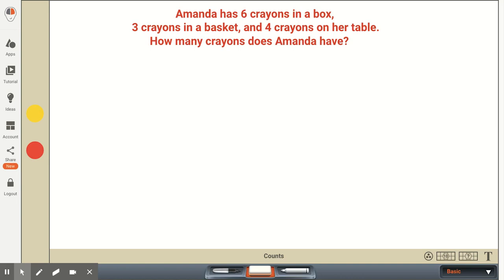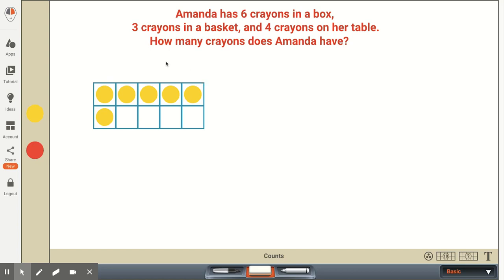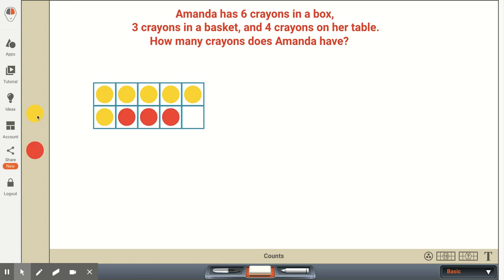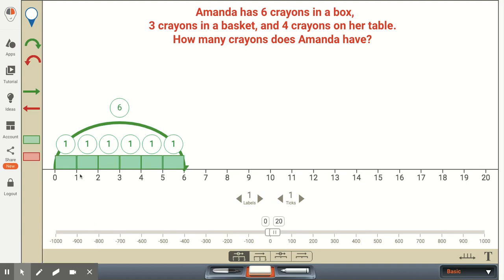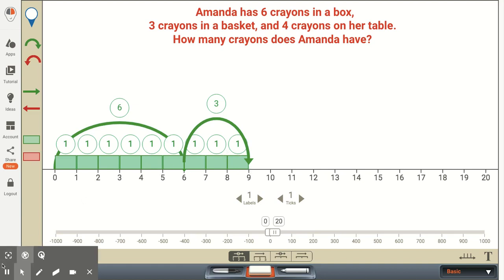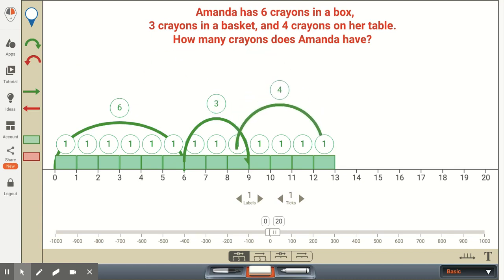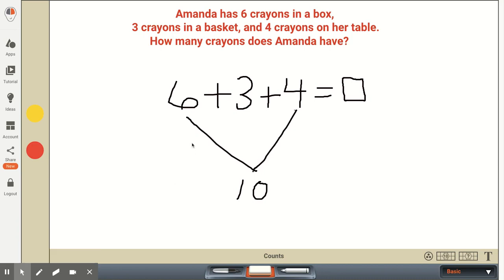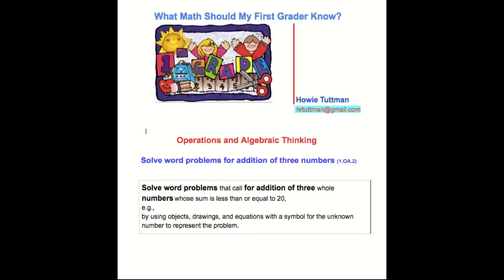(Video OA 3 of 10) SOLVE WORD PROBLEMS FOR ADDITION OF THREE NUMBERS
to view all of the videos in this first grade math series, "What Math Should My First Grader Know?"  This is the third of ten informative videos in Operations and Algebraic Thinking to help parents and caretakers of First Graders understand the teaching of math so that they can help their First Grader. (math standard 1.OA.2)